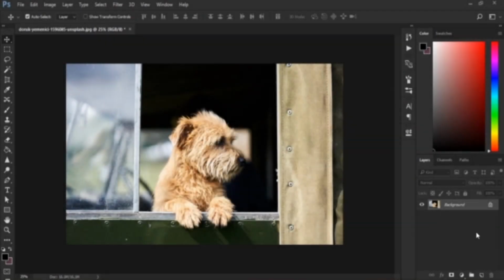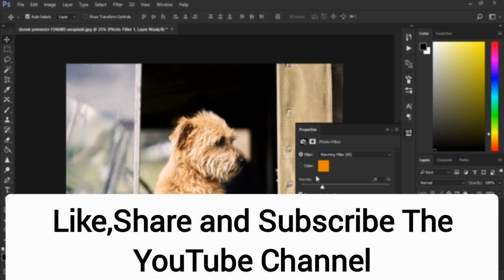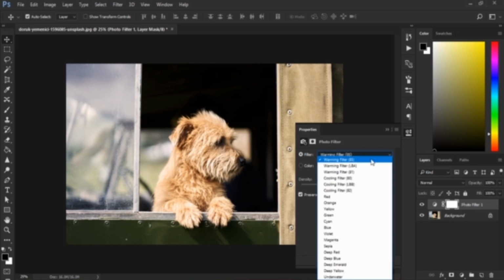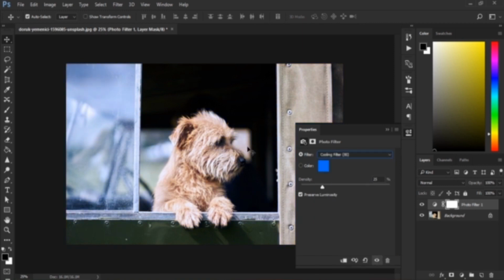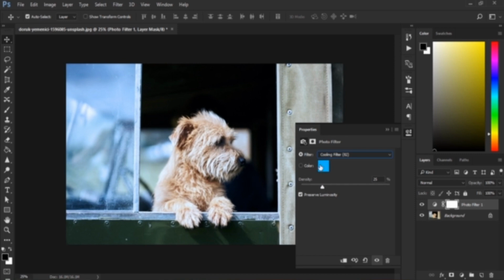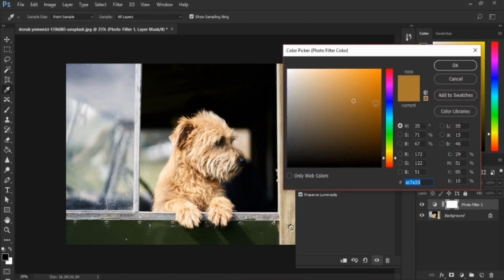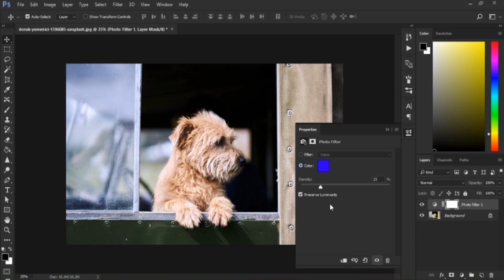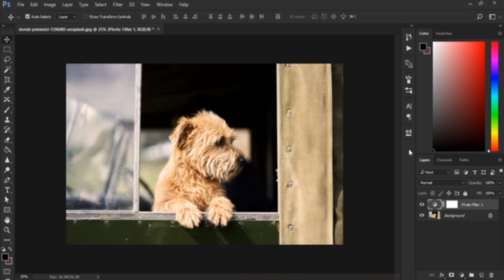How to use Photo Filter adjustment layer in Photoshop | Photoshop Tutorial 2023 | Course Review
Hello All,
Unleash the power of creativity with Photo Filter Adjustment Layer in Photoshop! In this video, we'll be showing you the basics of using this feature to enhance your images. Learn how to select the right color, intensity and blending mode to achieve the perfect look for your photos. Whether you're a beginner or an advanced user, this video will guide you through the process step-by-step. So sit back, grab a cup of coffee and let's get started!